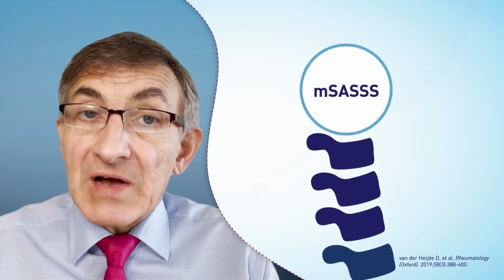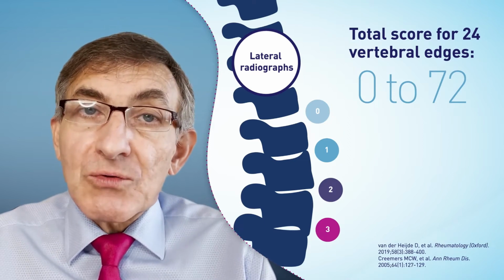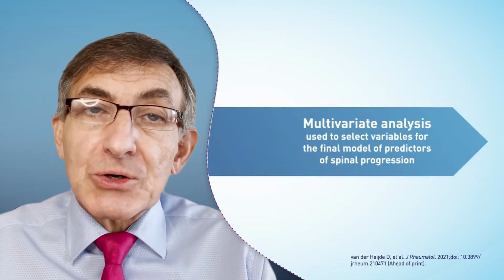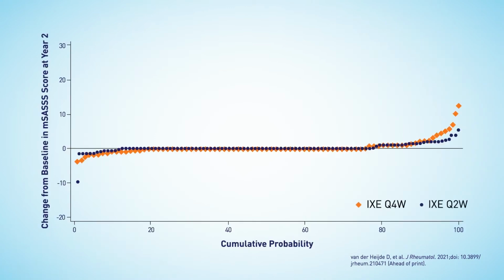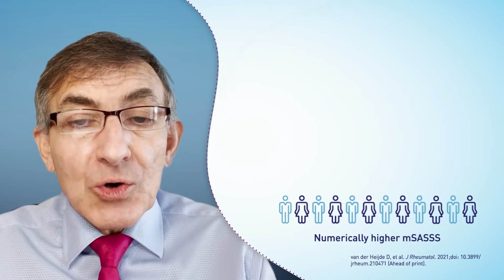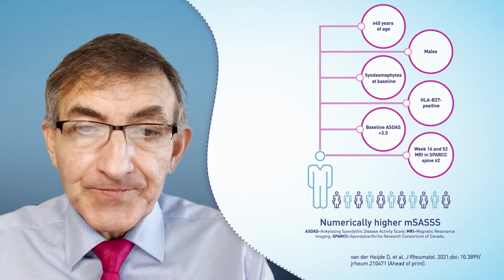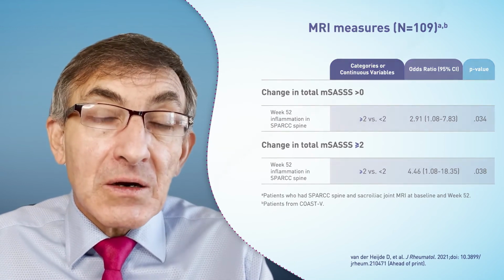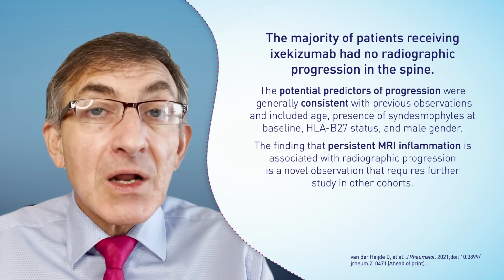Video Abstract: 2-year structural progression IXE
Spinal Radiographic Progression and Predictors of Progression in Patients With Radiographic Axial Spondyloarthritis Receiving Ixekizumab Over 2 Years

Désirée van der Heijde, Mikkel Østergaard, John D. Reveille, Xenofon Baraliakos, Andris Kronbergs, David M. Sandoval, Xiaoqi Li, Hilde Carlier, David H. Adams and Walter P. Maksymowych